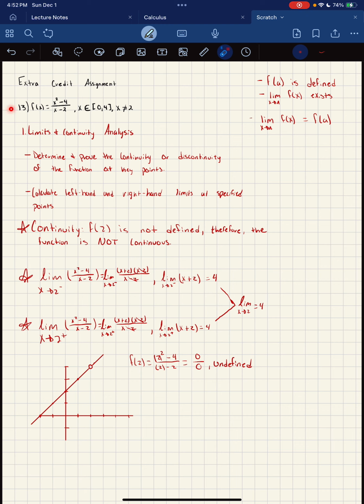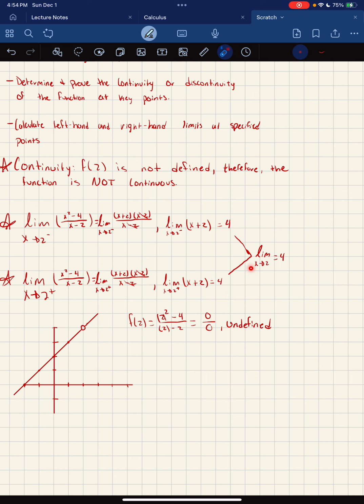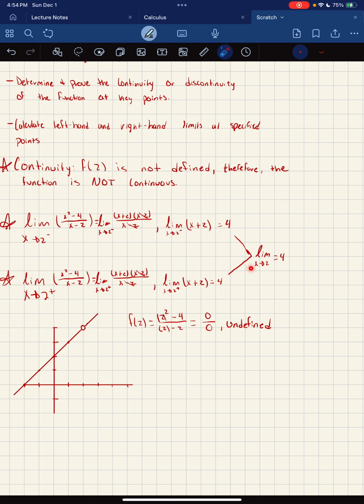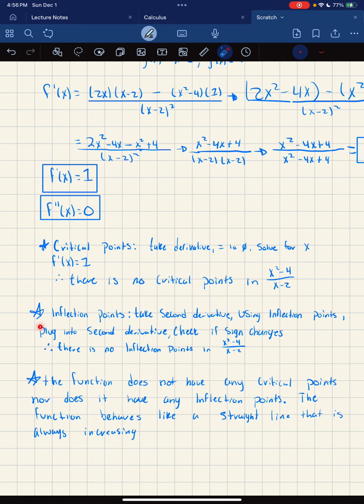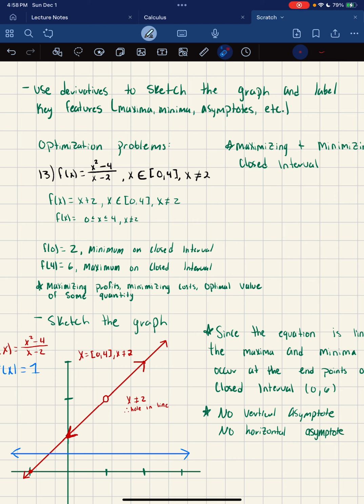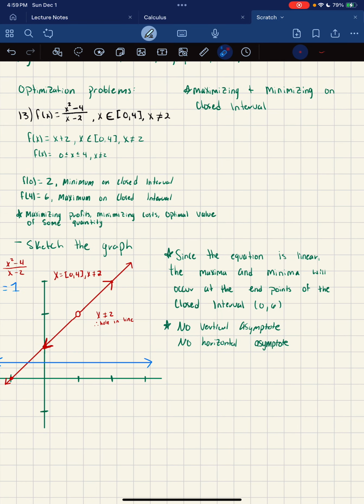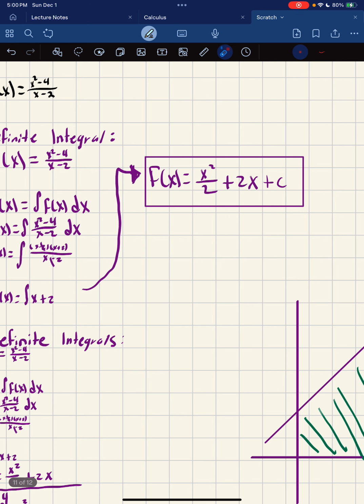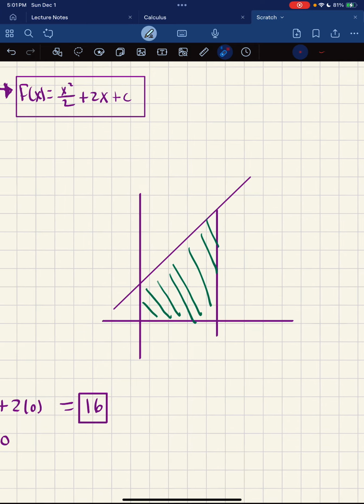Calculus Extra Credit Assignment